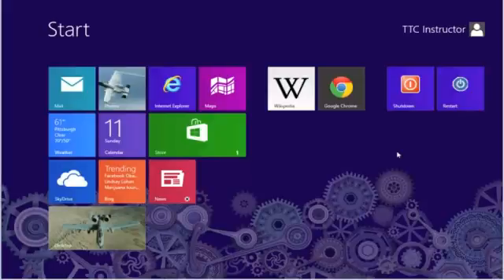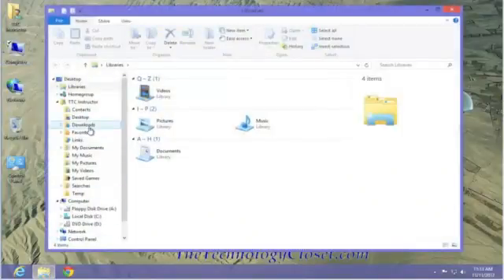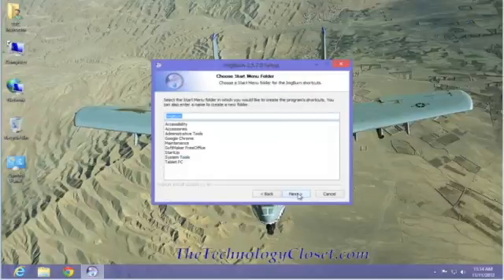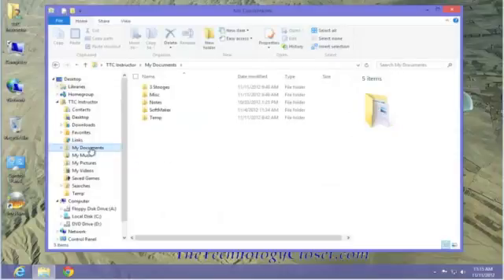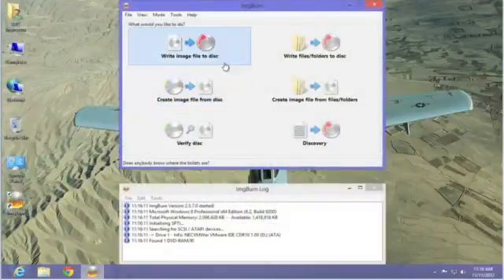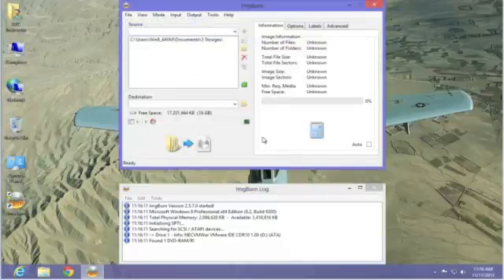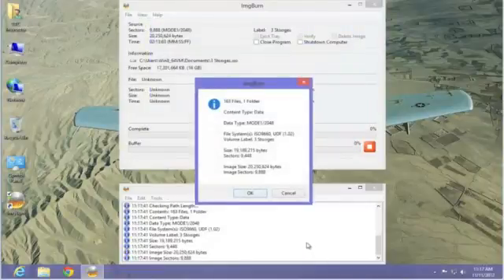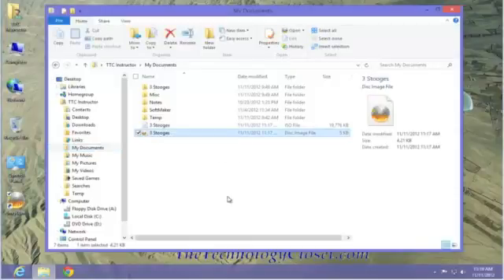QS 60 - Creating an iso file707